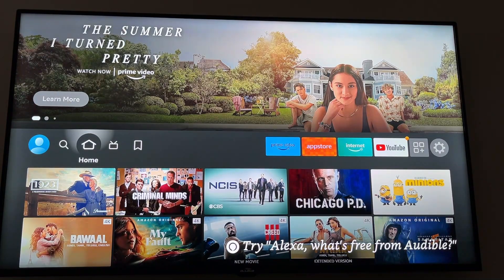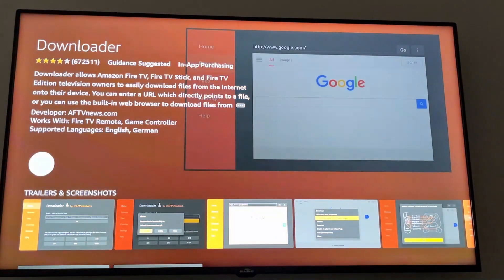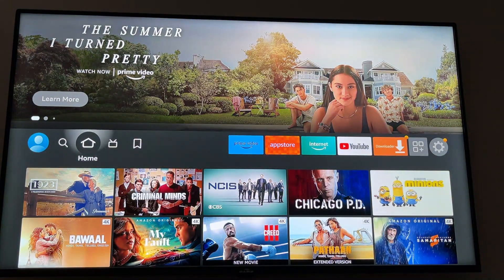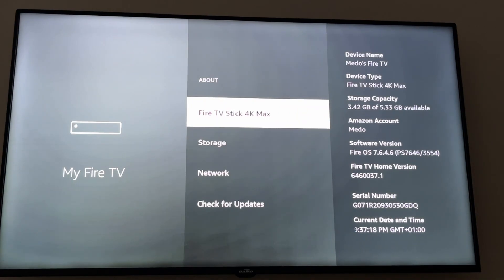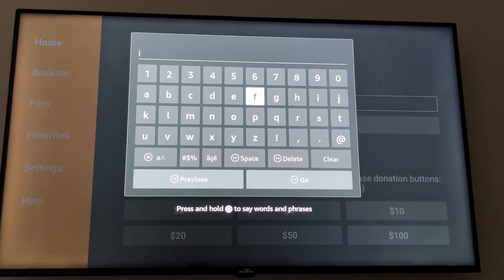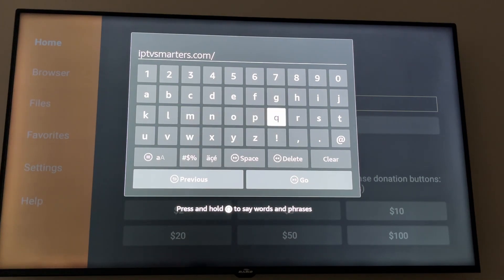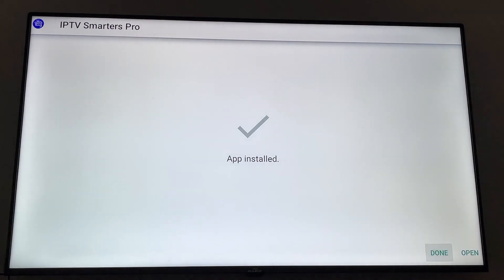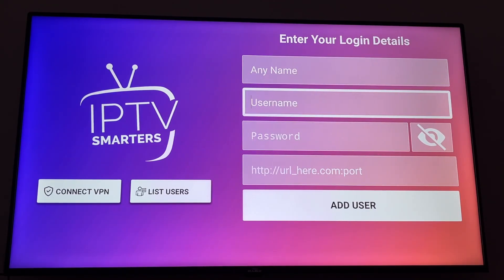How to USE IPTV Smarter pro On your fire stick - EASY GUIDE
IF you need assistance installing smarters pro on your device contact the support

How to setup the new version of smarters pro - 2023 version 4.0

How to USE  IPTV Smarter pro On your fire stick - 2023

0:00 installing downloader
2:51 installing iptv smarters pro

smarters pro
good iptv
the best iptv provider
iptv smarters pro
firestick
ptv smarters pro samsung tv
iptv smarters pro LG tv
iptv smarters pro SONNY tv
amazon firestick
how to use iptv smarters pro
smarter pro firestick
smarters pro firestick
smarter pro fire stick
fire tv smarter pro
amazon smarter pro
amazon smarters pro
smarter pro fire stick tv
How to setup smarters pro on fire stick tv 2023
smarters pro
iptv smarters pro
firestick
amazon firestick
good iptv providers
the best iptv service
the best iptv player
the best iptv free
the best iptv box
the best iptv panel
the best iptv app for firestick
the best iptv player 2023
iptv
best iptv
iptv smarters
iptv smarters pro
best iptv in uk
best iptv in USA
best iptv in Germany
best iptv in Canada
smart iptv
iptv subscription
iptv box
iptv uk
best iptv uk
iptv stream
iptv smarters firestick
iptv  uk
iptv  USA
iptv Germany
iptv  Canada
firestick iptv
4k iptv
best iptv for firestick